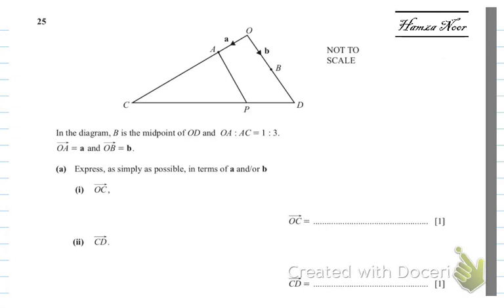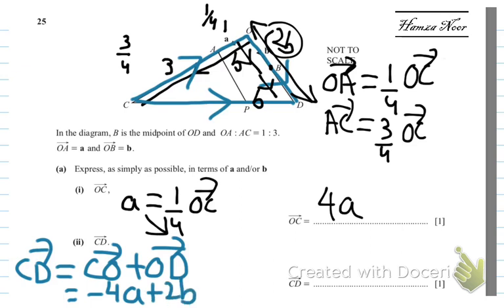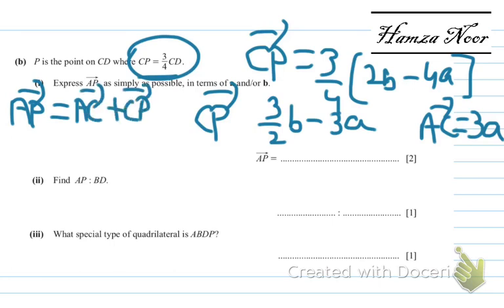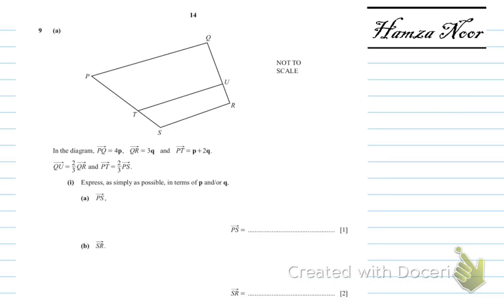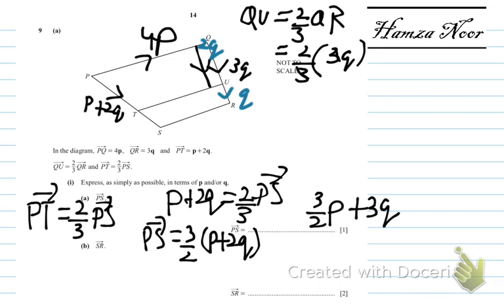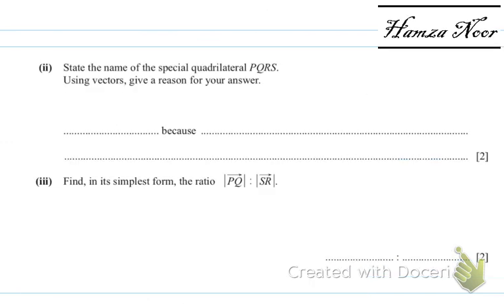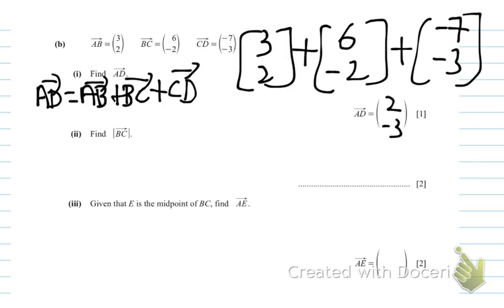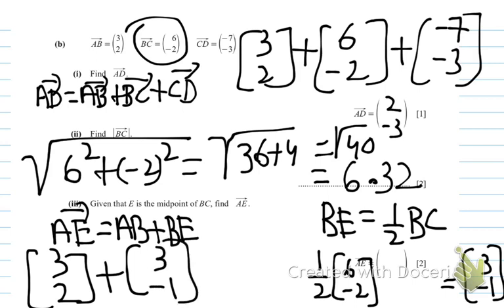O levels Maths 4024 | Vectors | Past Paper Questions Lecture #2